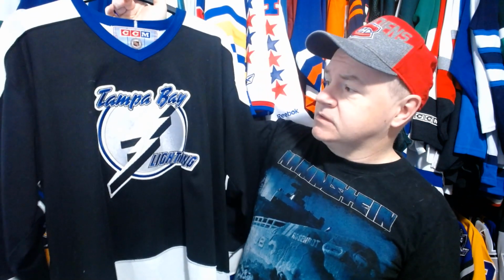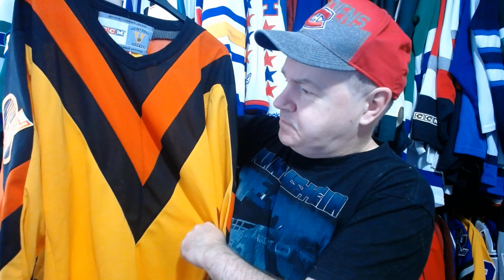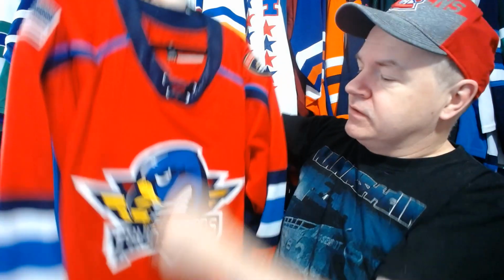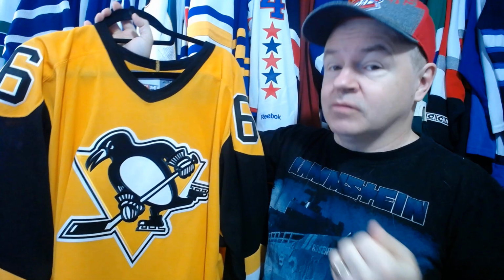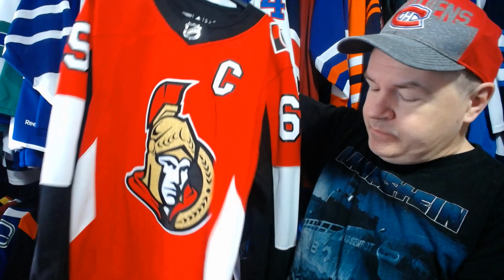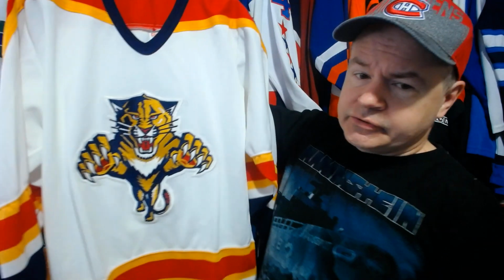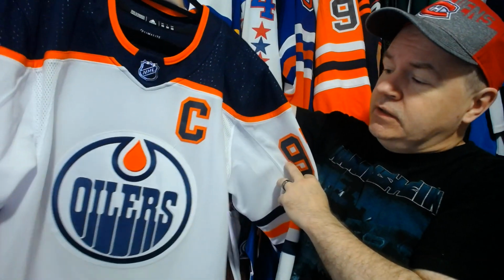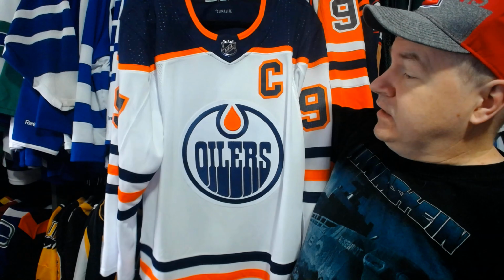2021 Jersey Countdown 301-310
There's only one non-NHL jersey in this set, but some interesting ones to discuss all the same.

Use the code THG25 at Elite Prospects to get 25% off your first three months of a premium membership on their site from the 1st to 7th of any given month.

Abbotsford, BC
V2S 8P1

In the USA:
Shannon Skanes
1125 Fir Avenue
Suite 119